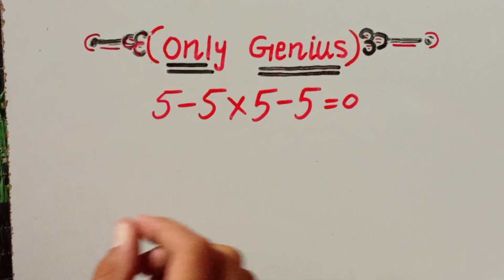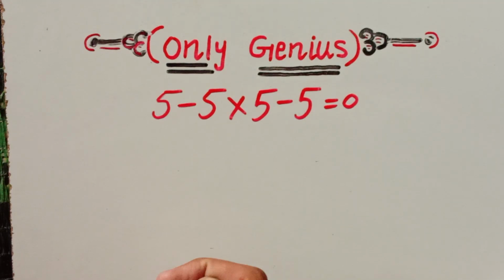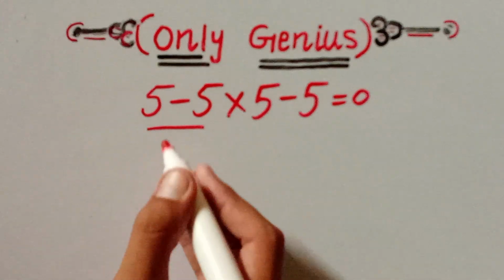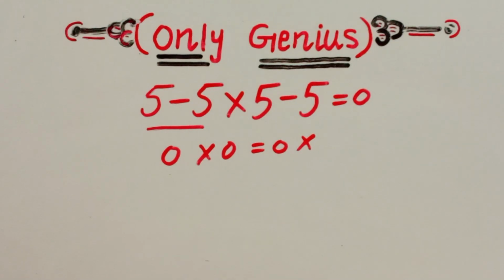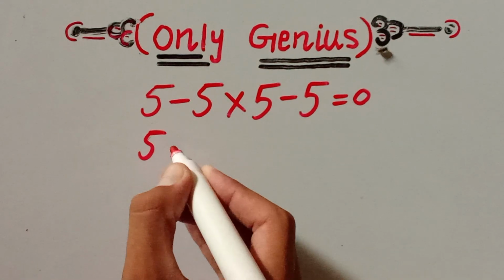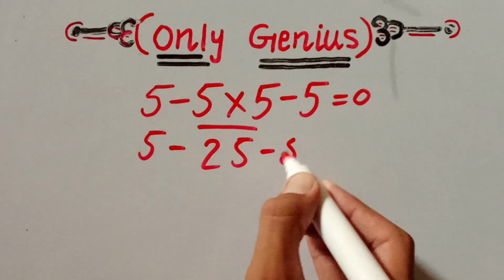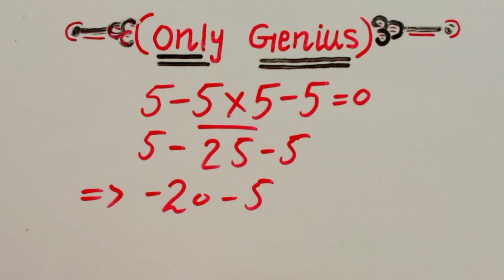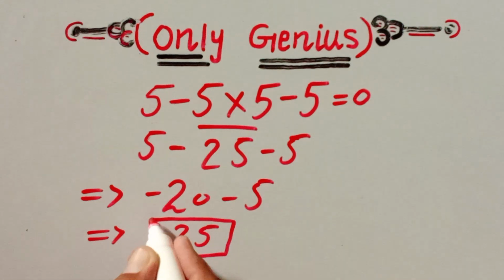"Most People Fail This Simple Math Question 🤯"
Think you know PEMDAS? 🤓 Let’s put your math skills to the test!
Most people mess up this simple-looking question:

5 − 5 × 5 − 5 = ?

It’s not as easy as it looks — the trick is in the order of operations! Follow along as we break it down step-by-step and see if you got it right.

💡 Hint: Multiplication comes before subtraction… but there’s more to it!

Watch till the end and challenge your friends — see who can solve it without a calculator!